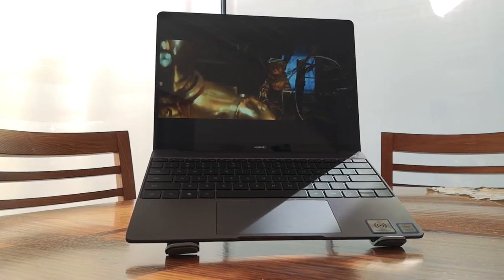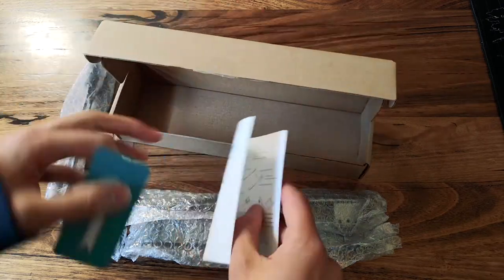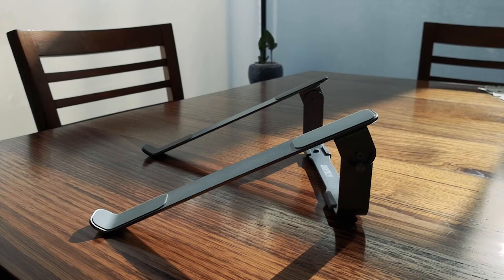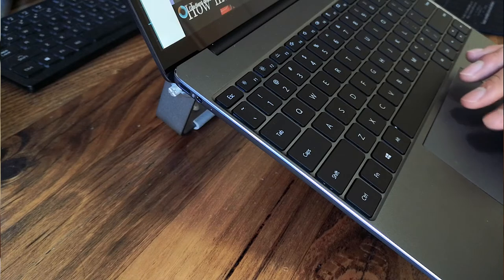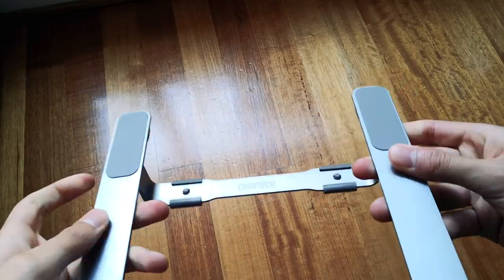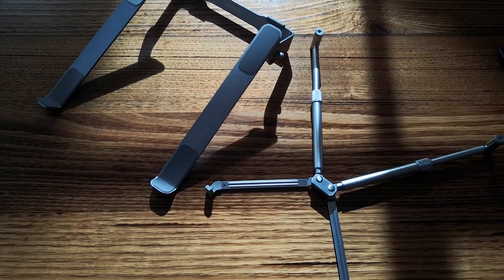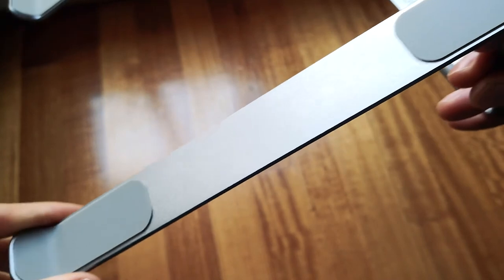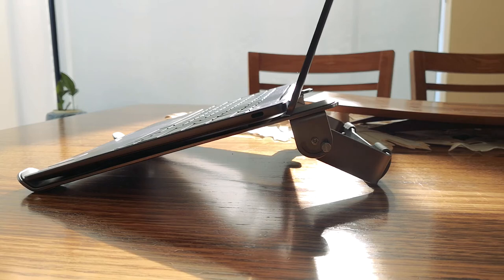Choetech Laptop Stand Review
In this video let's take a look at the Choetech Laptop Stand.

Choetech Laptop Stand